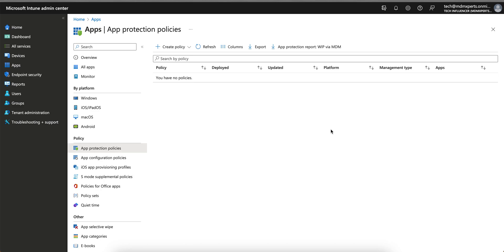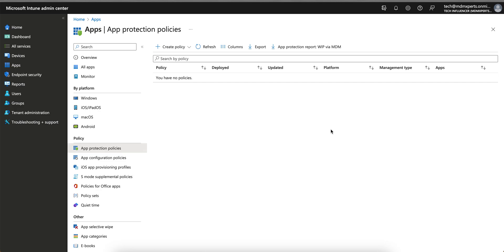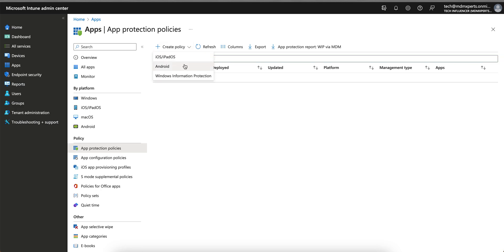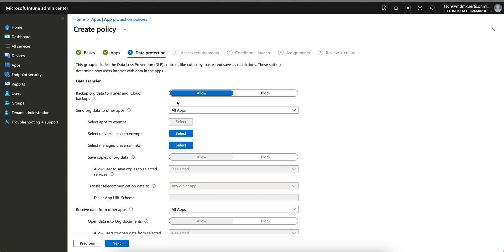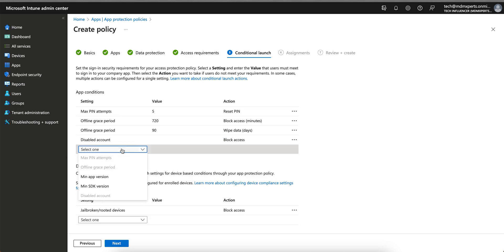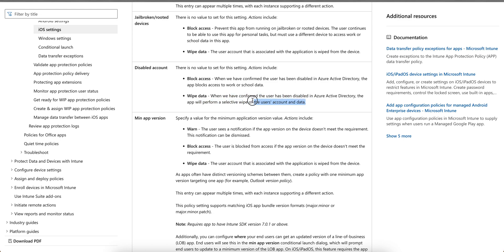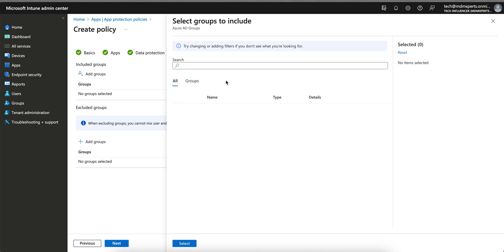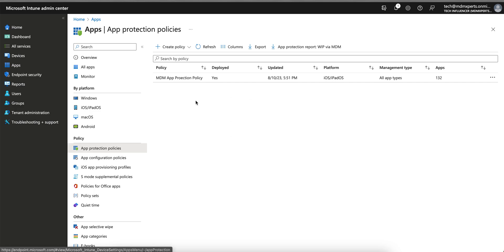MS137 - How to Automate Device Wipe Automatically using Microsoft Intune MDM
In this Video, you will learn How to Automate Device Wipe Automatically using Microsoft Intune MDM.